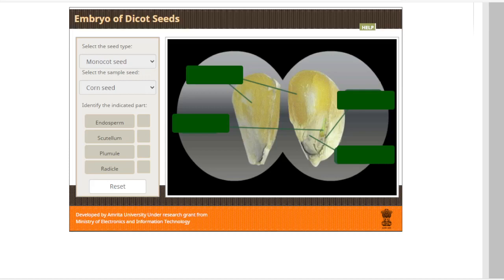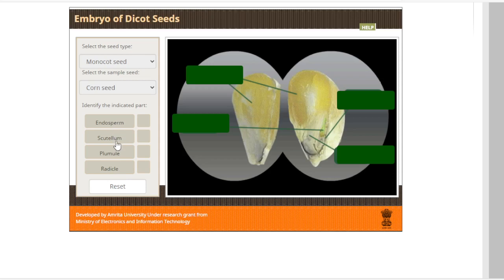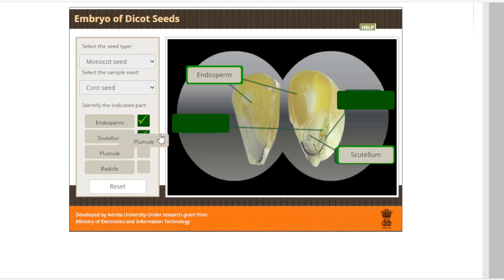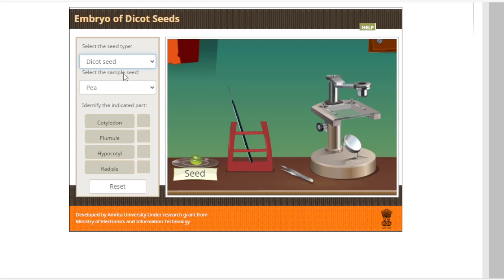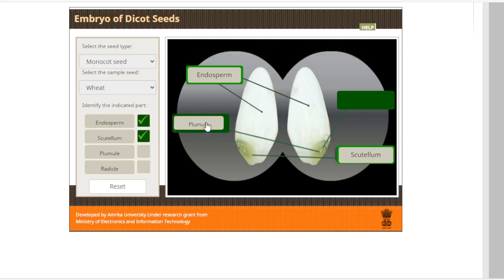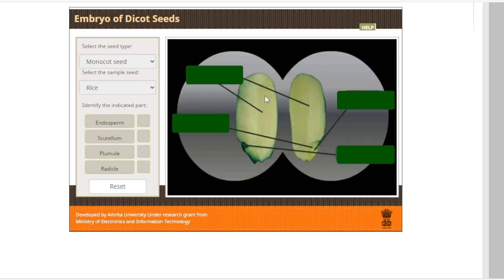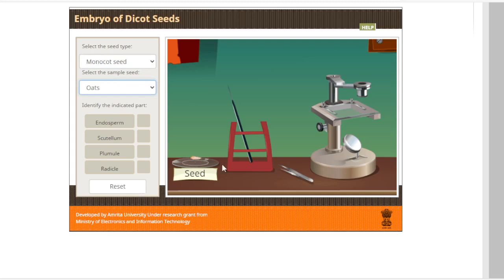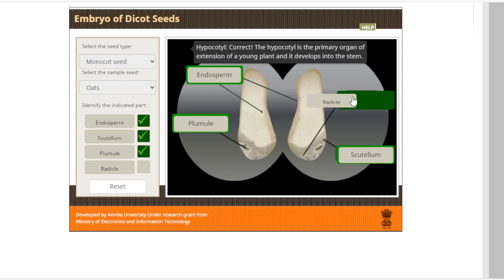Lab simulation Embryo in monocot seeds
These videos are preapred to assist students learn at home as a part of our fliplearning programme. Usually we create videos based on reference books prescribed in our school, but we can do that for other reference textbook series as well. We are also providing online tutorials through qualified teachers.